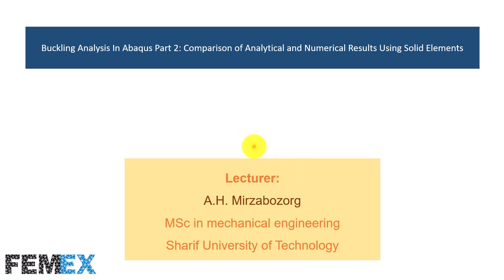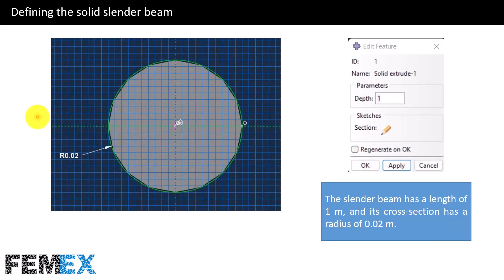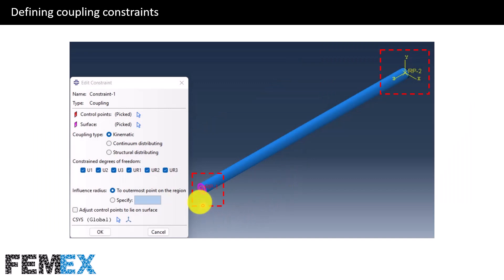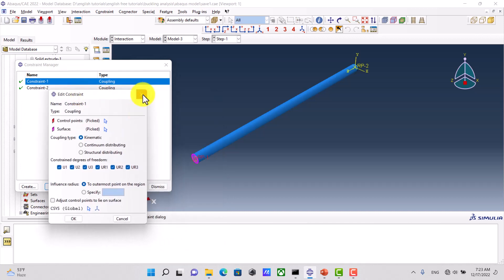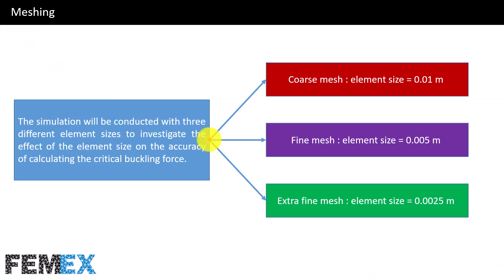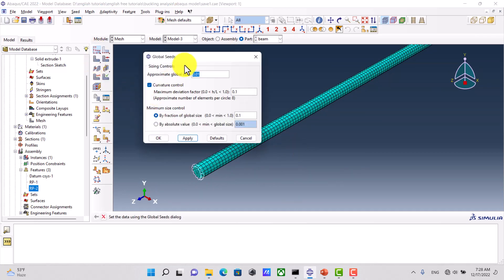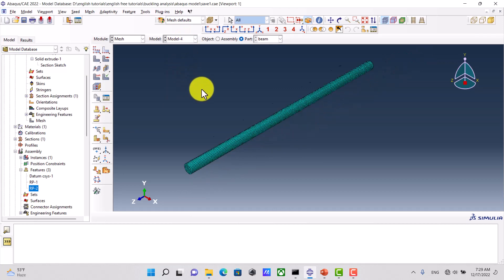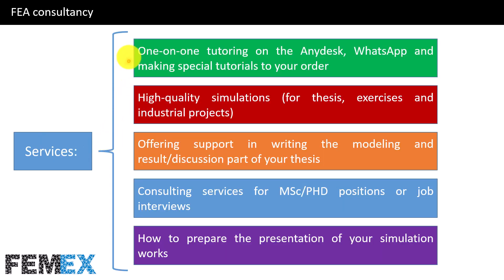Buckling Analysis In Abaqus Part 2: Comparing Analytical and Numerical Results Using Solid Elements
In the first part of this tutorial, a 3D slender beam with pinned boundary conditions at both ends was modeled using beam elements. The critical buckling load was calculated using Abaqus and compared with a numerical solution. There was a good agreement between the analytical and numerical results.
In the second part of this tutorial, the slender beam will be modeled as a solid and meshed using solid elements.
Finally, a mesh sensitivity analysis will be conducted to investigate the effect of the mesh size on the accuracy of calculating critical buckling force when using solid elements.

Table of content:
- Defining the solid slender beam
- Defining reference points
- Defining coupling constraints
- Meshing: Coarse mesh
- Meshing: Fine mesh
- Meshing: Extra fine mesh
- Comparing the numerical and analytical results